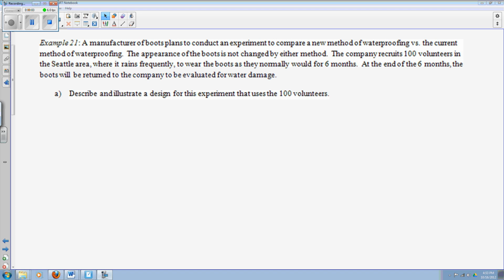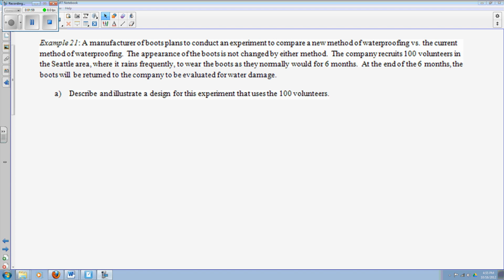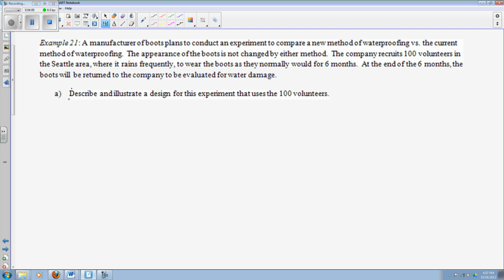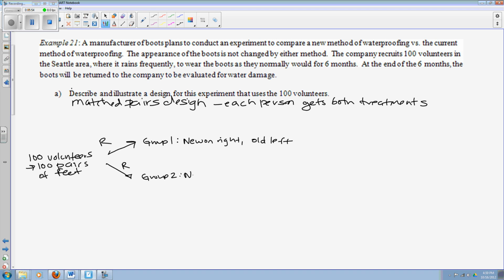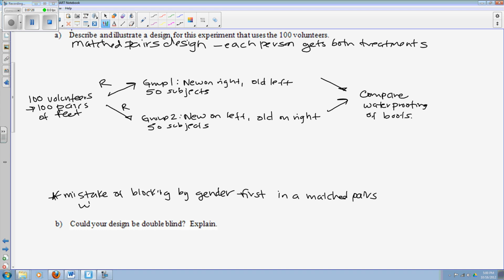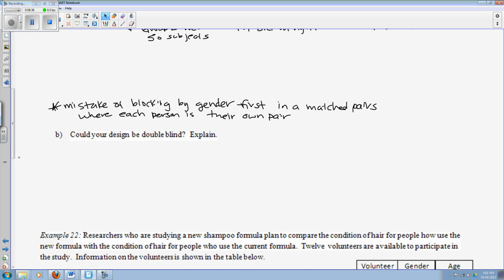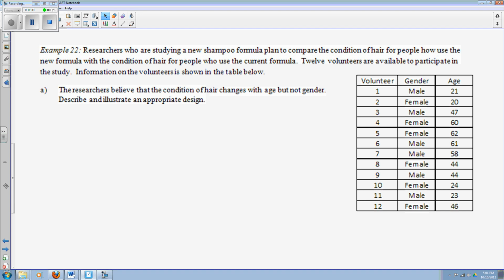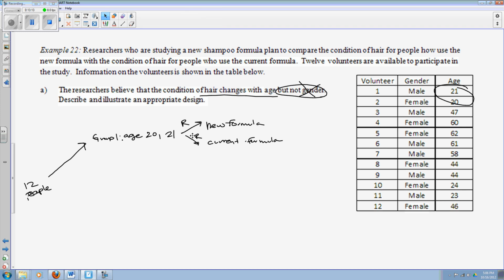Chapter 5 Notes part 11